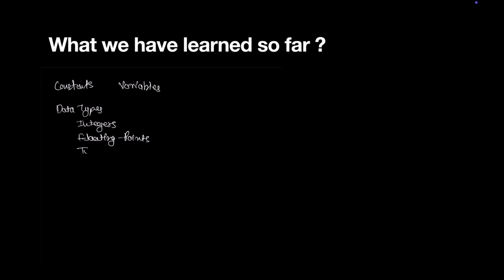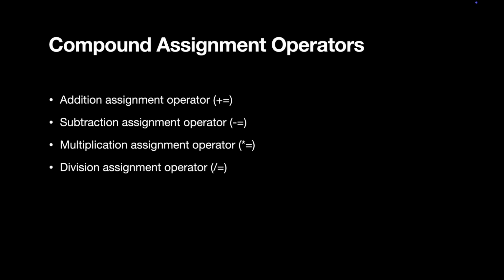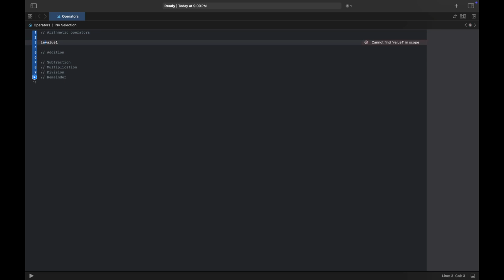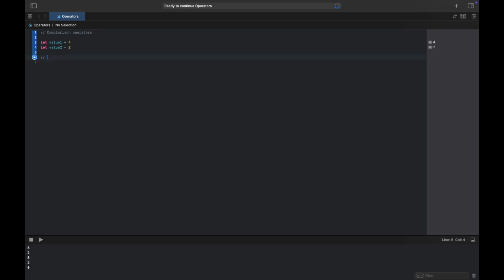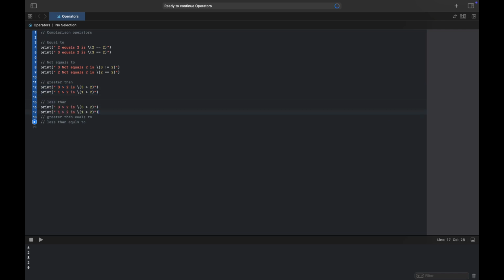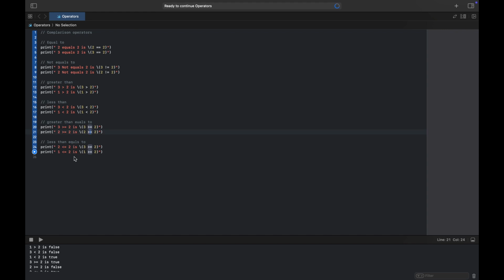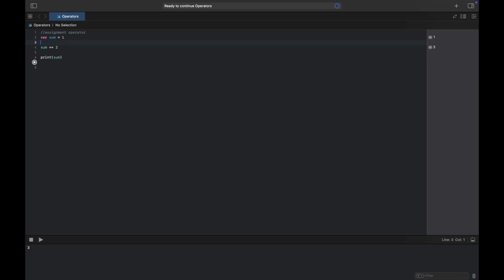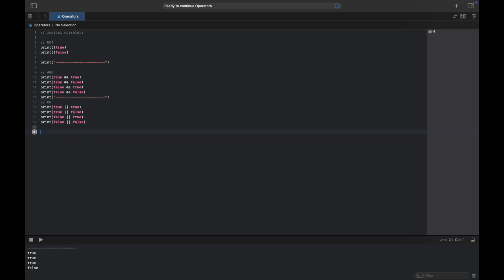Operators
Learn about Swift Operators.